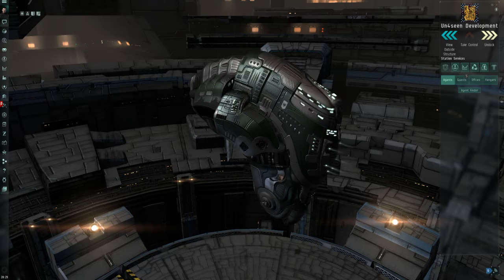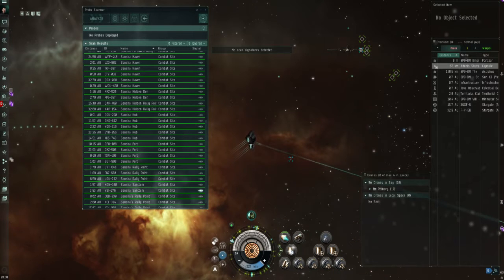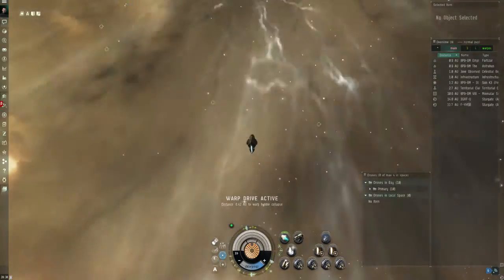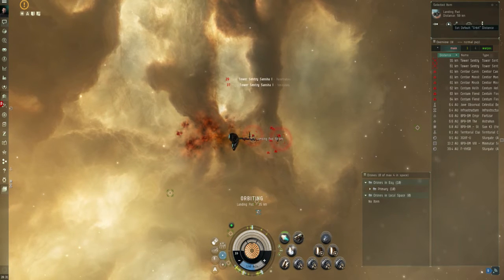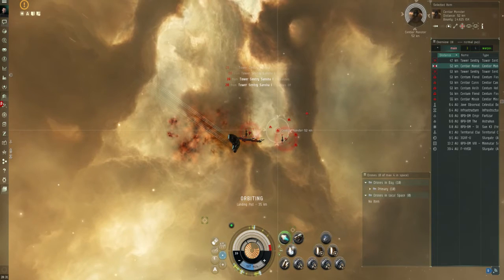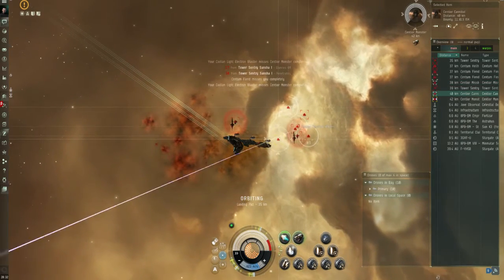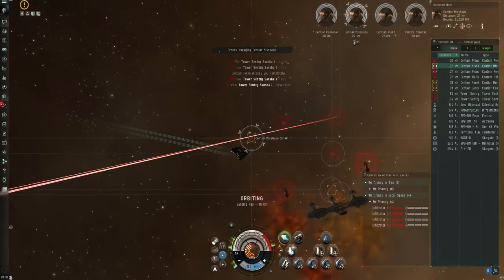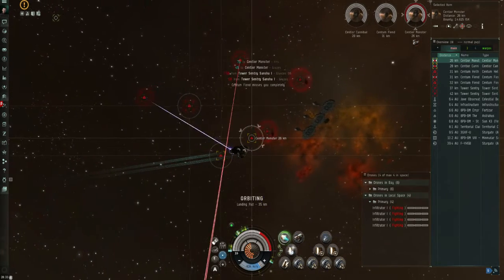EVE Online - How To - Newbro Null Combat Site Method Guide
Quick "How-To" for Newbros doing their 1st Combat Sites in Vexors ( Or speed tanking in general) | Anomaly List